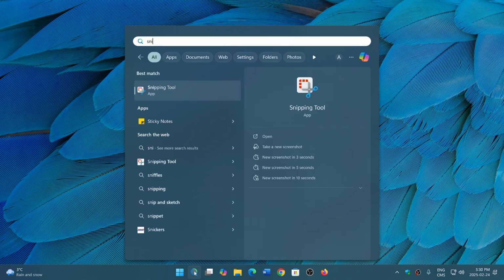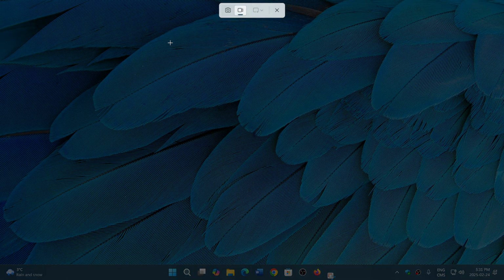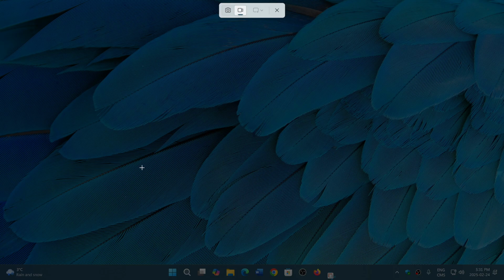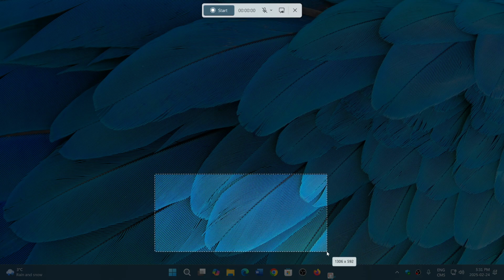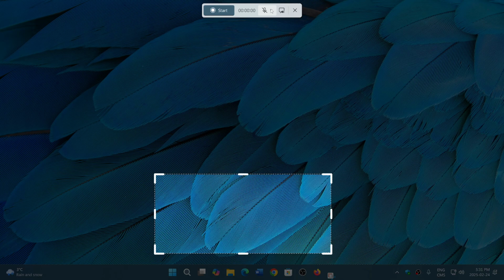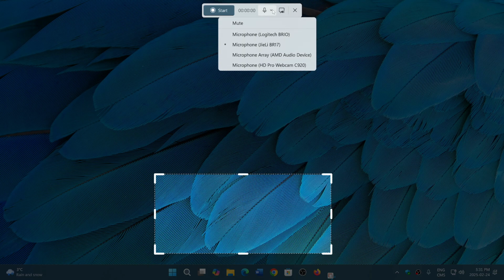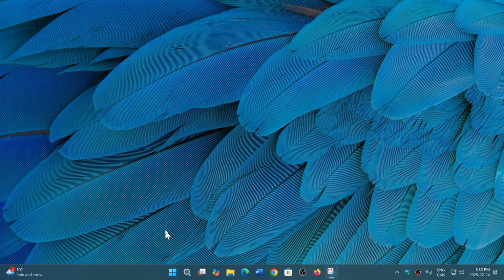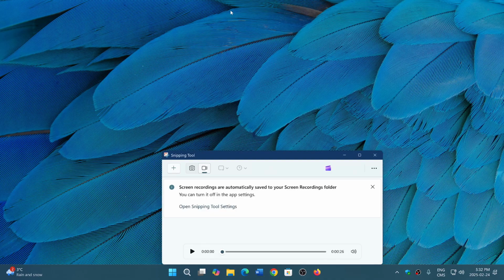Windows 11 24H2 Snipping tool lets you record a part of your screen or even full screen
You do not need any extra software to do a screen recording, snipping tool does it all